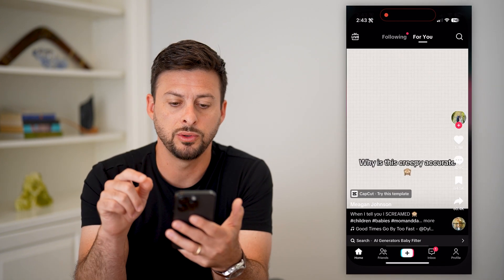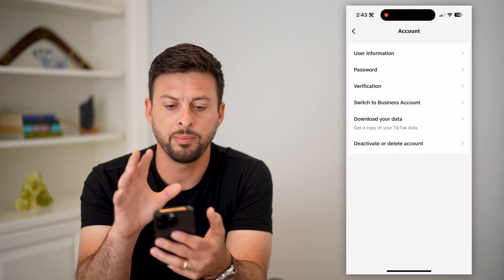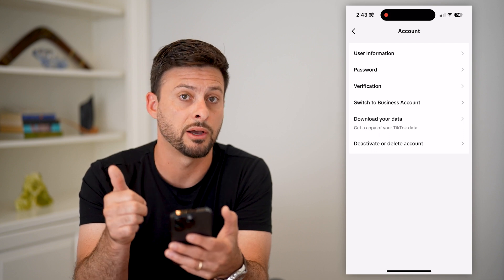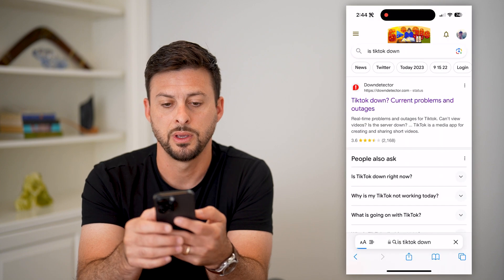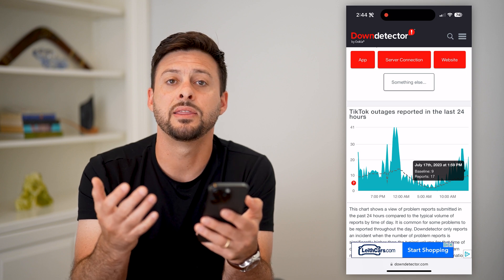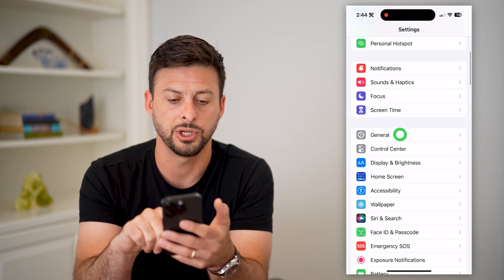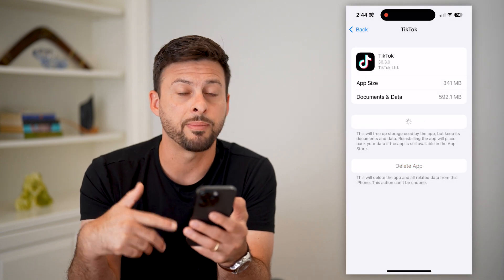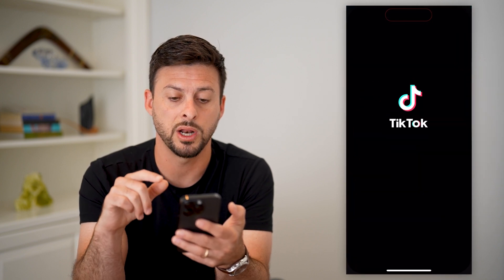How To Fix TikTok Not Working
Let's go over how you can fix your TikTok app if it's not working normally, the features aren't showing up, etc.